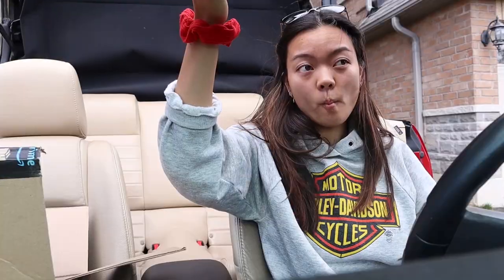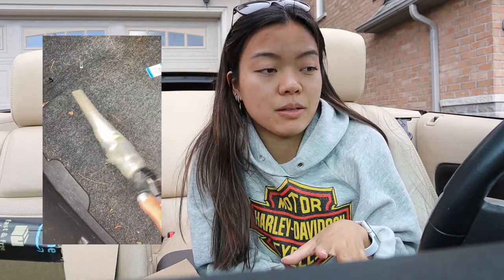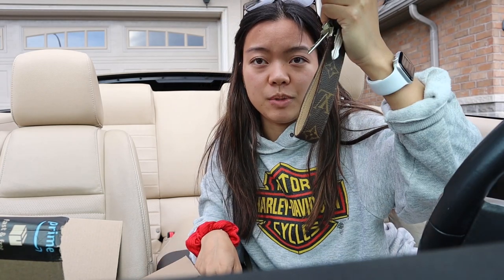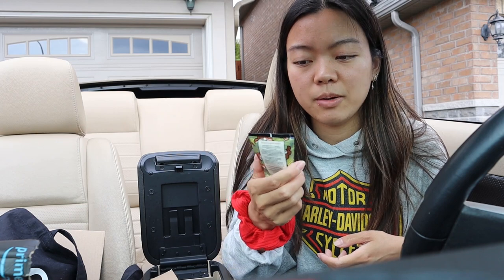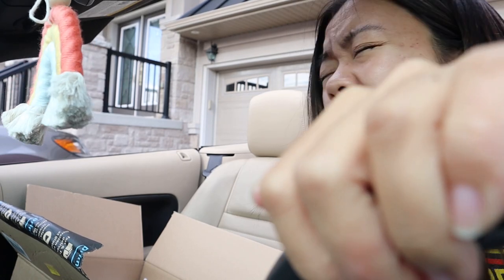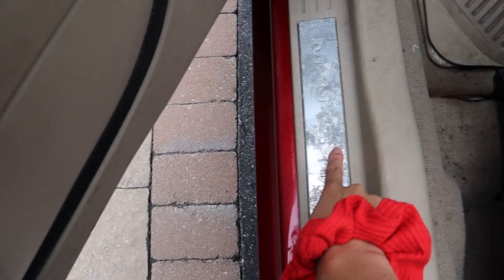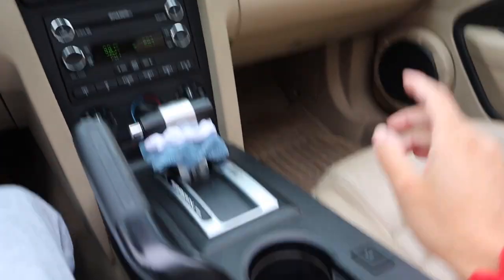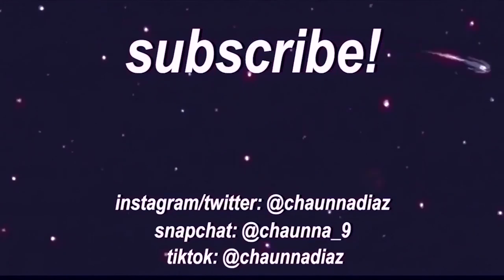decorate & organize my car with me + car tour!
decorate & organize my car with me + car tour! 2009 Ford Mustang GT Convertible

dog car seat
phone holder
charging adapter
tire caps
macrame rainbow
LV keyholder: @shopifnotme on instagram

♡ily all

f is for friends... and follow!
☼vsco: chaunnadiaz

FAQs:
✭what do you film with? canon M50 and RODE mic
✭what do you edit with? adobe premiere pro